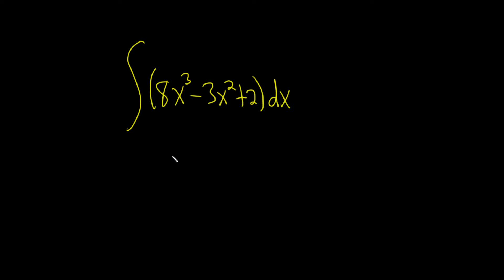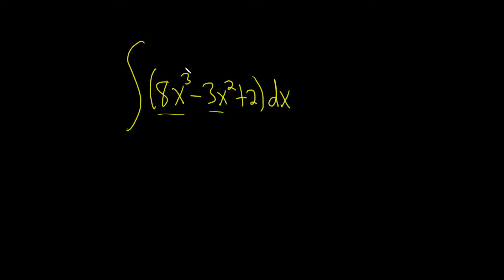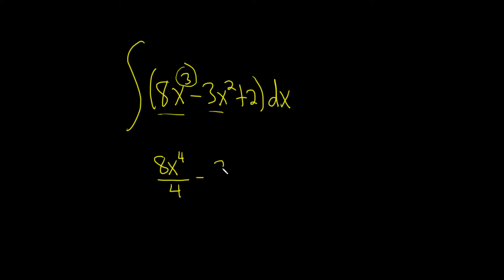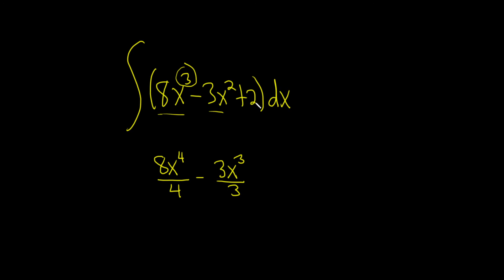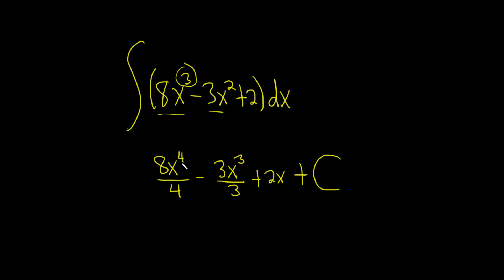Integrate (8x^3 - 3x^2 + 2) with respect to x